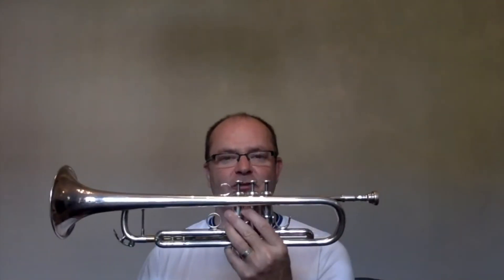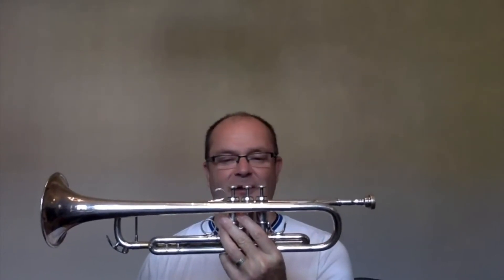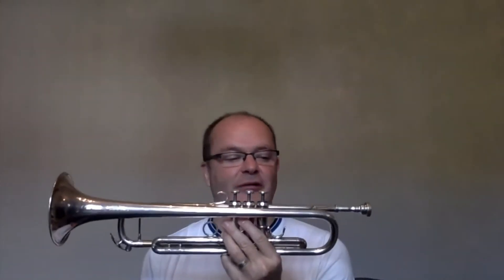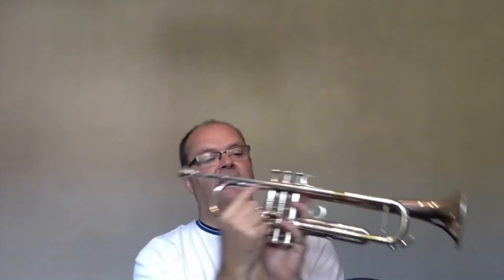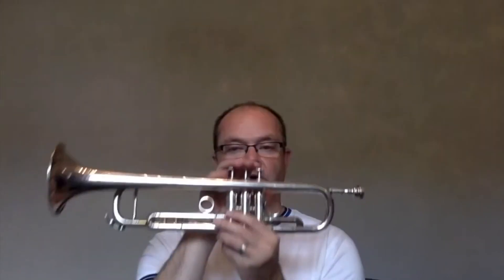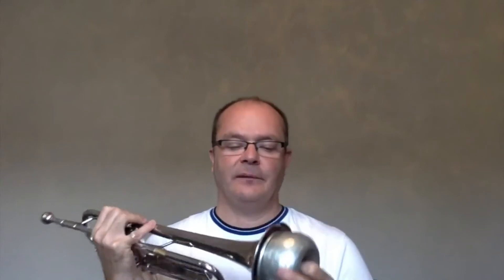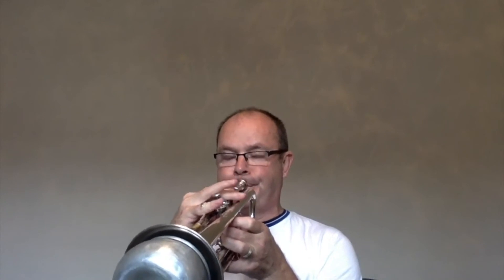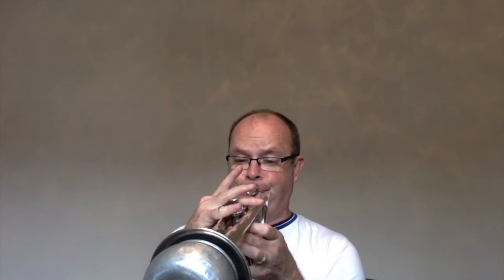The Trumpet - Macclesfield Music Centre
MMC's Darren Lloyd explains everything you want to know about the trumpet.  A great instrument - why not give it a try?